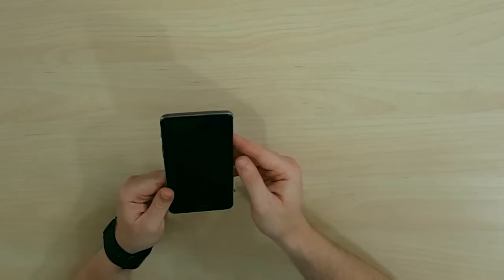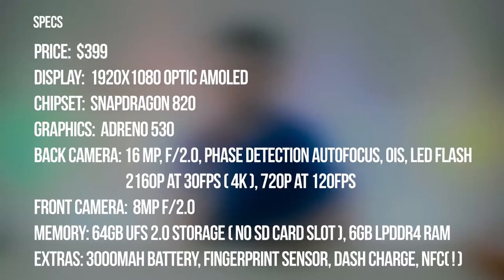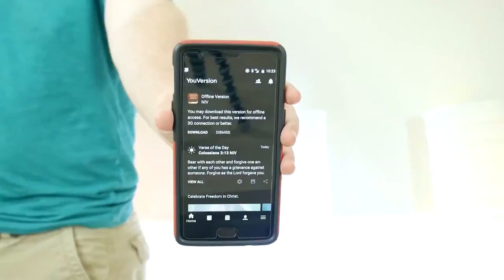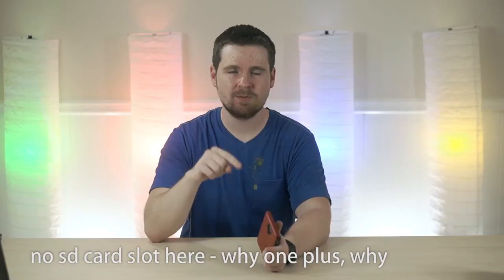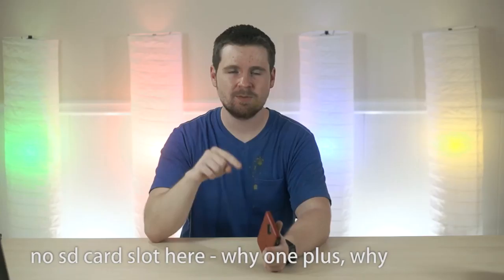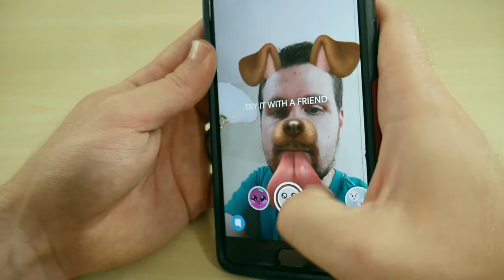OnePlus 3: Unboxing and 1 Week Review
I don't typically review phones, but I did a lot of research and landed on it and I'm glad. It truly is special and I hope you can see why.

Check out my Vlog that I completely shot on the OnePlus 3 - it turned out great!

The Search For Awesome is all about showing you something awesome each week. Whether it's a thing, person, place or idea, this is the place full of positiveness and awesomeness.

How'd I make this video?

This Music